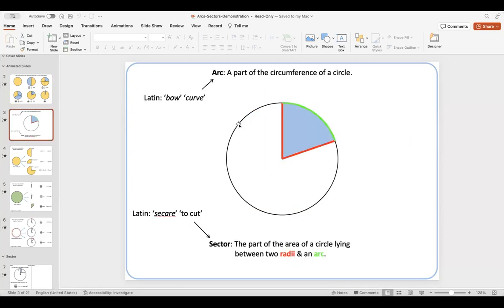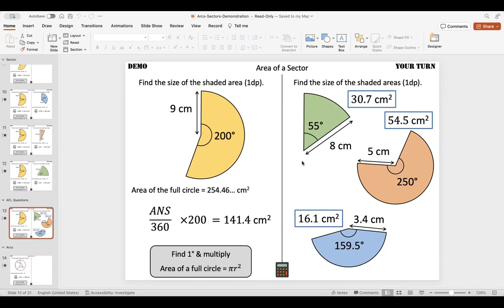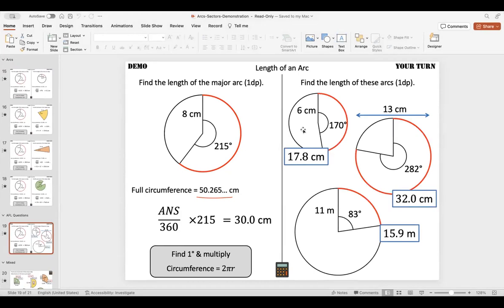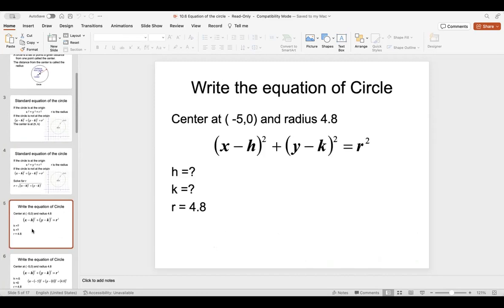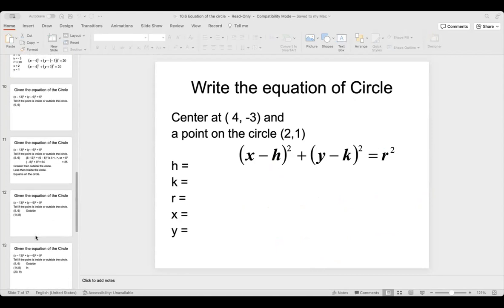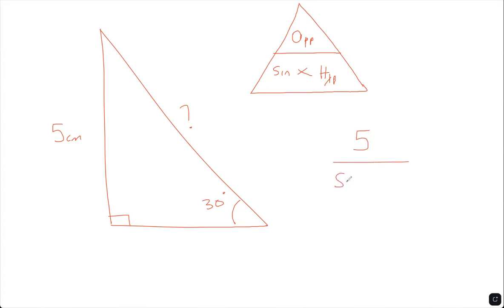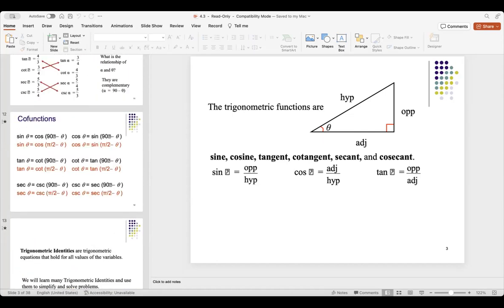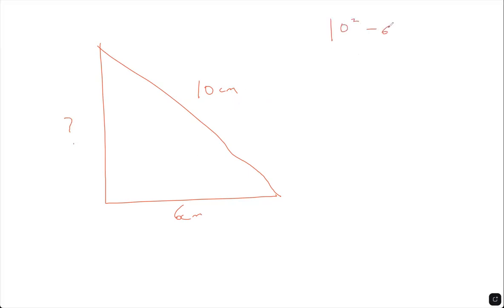OTHM L3 FDiE-Unit- Introducing Statistics- LO3-(TB) -(Part 2) - OCT 2023